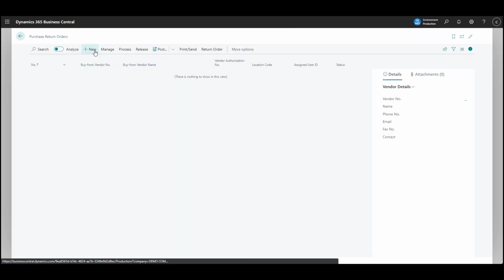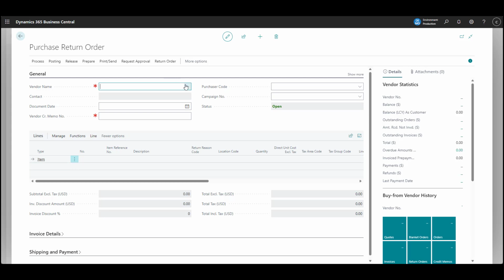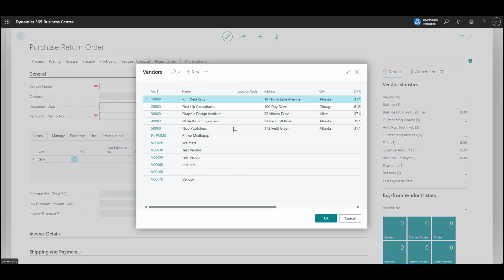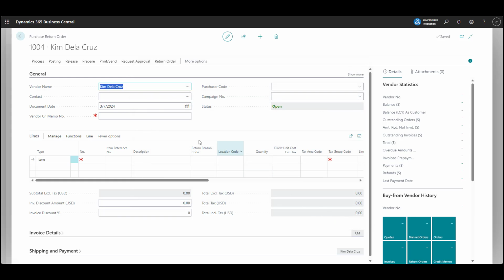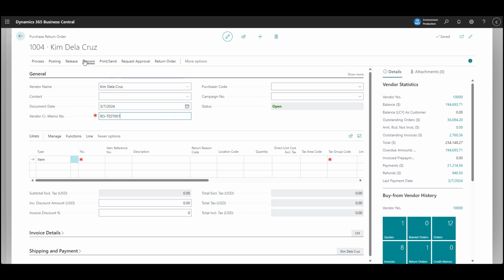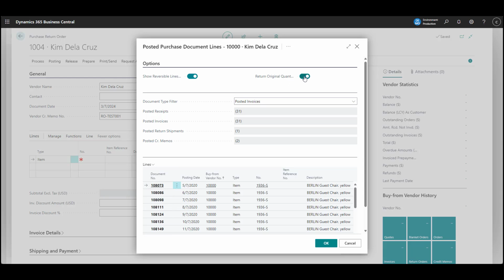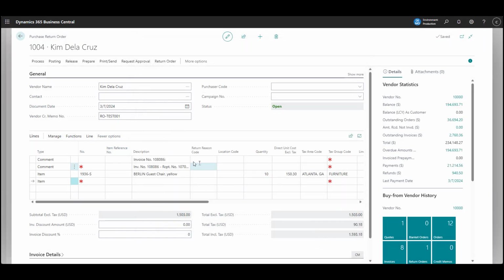How to Create a Purchase Return Order in Dynamics 365 Business Central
In this video, we’ll walk you through the process of creating a Purchase Return Order in Dynamics 365 Business Central. Learn how to manage vendor returns, track returned items, and keep your purchasing records accurate. Whether you're new to Business Central or looking to improve your purchasing workflow, this guide has you covered!